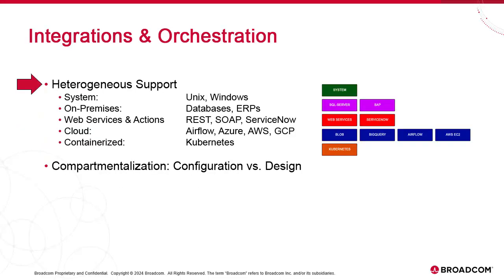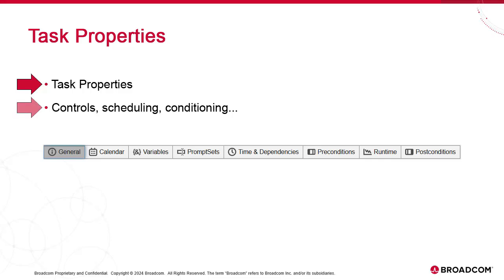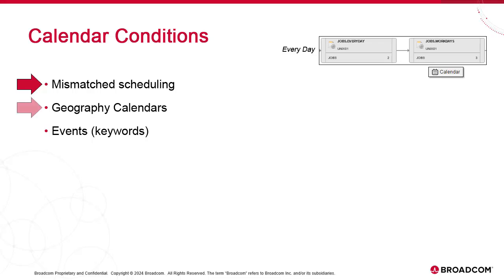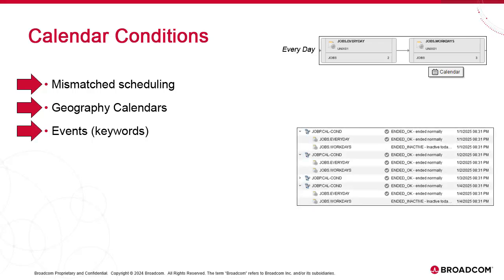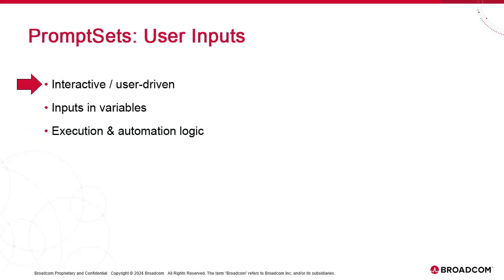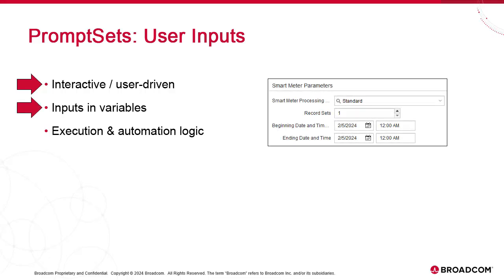Automic Automation: Aligning Processes with Business Schedules - Overview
This is the first video of the playlist for Aligning Processes with Business Schedules. It introduces the use case on which the rest of the videos elaborate and demonstrate: A Workflow combines several integrations (Airflow, SAP, SQL Server, Kubernetes, and so forth) to synchronize operations across multiple environments.
The video explains Automic Automation's sequencing and orchestrating capabilities that the use case will demonstrate:
- Extensive integration capabilities, including cloud and containerized environments.
- Orchestrating capabilities of Workflows
- Advanced scheduling through Calendar conditions
- Interactive customization of task configuration parameters through PromptSets
- Additional capabilities: Conditions, breakpoints, CALL objects, and reporting